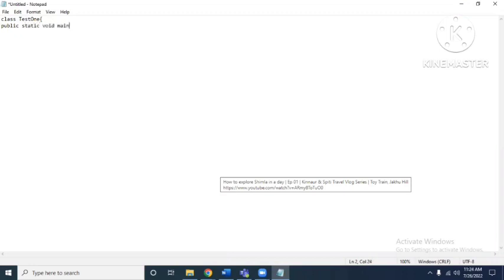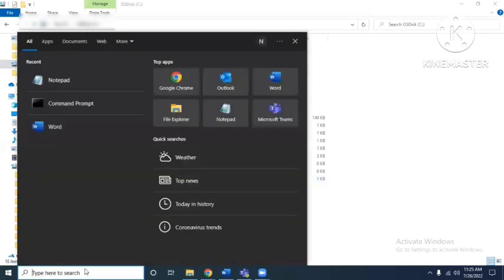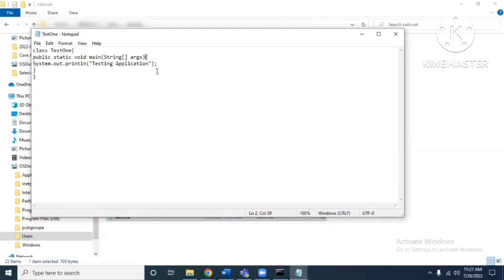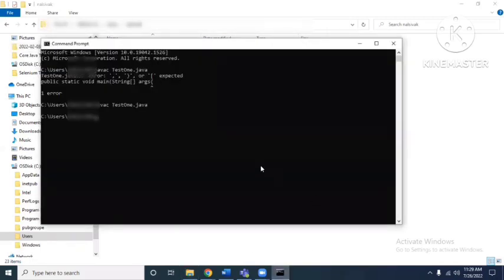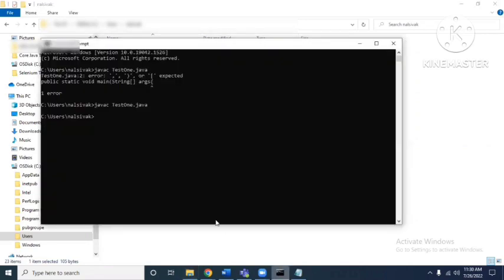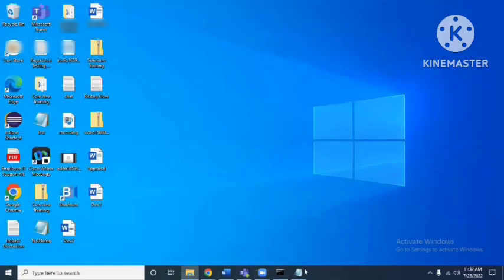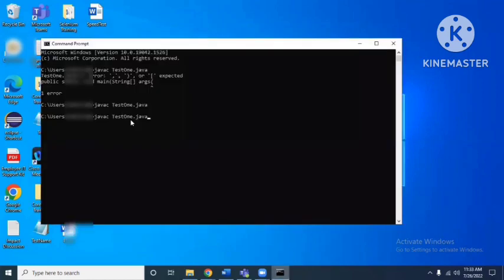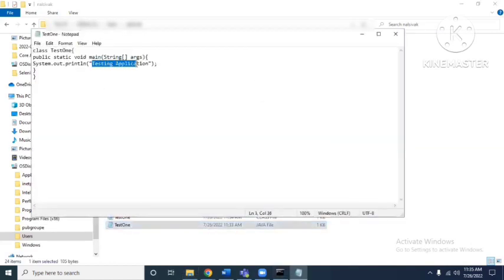How to Run a Java Code in CMD Prompt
Selenium With Java Automation